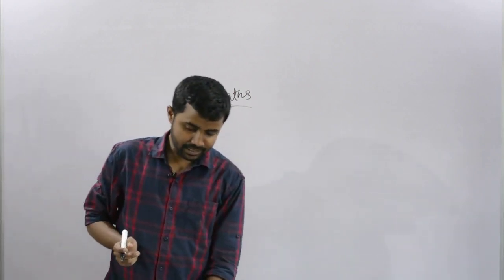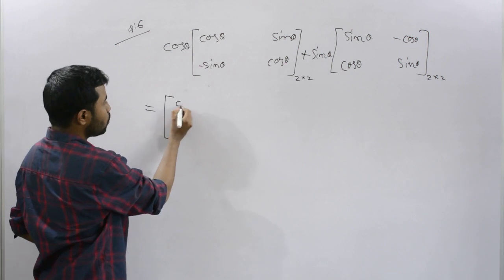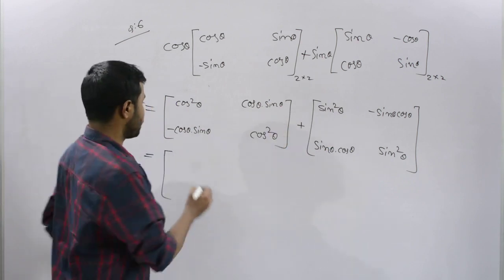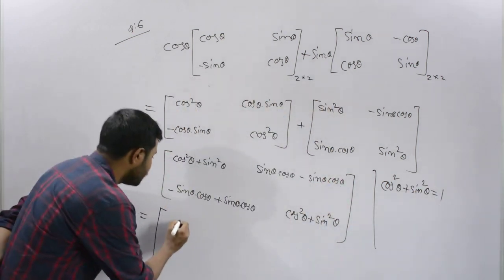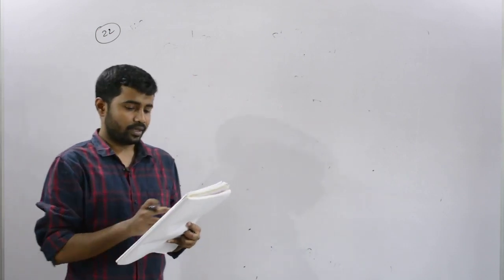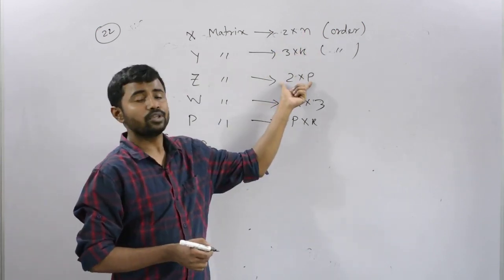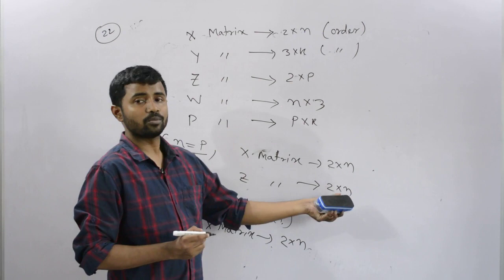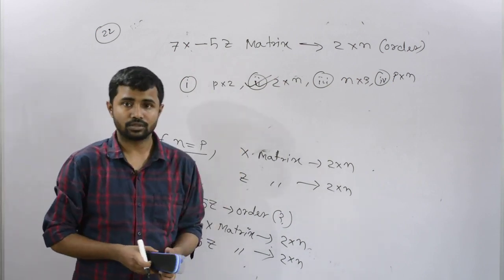NCERT Class 12 Mathematics |Matrix | Exercise 3.2 | Question No. 6| Bedanta Deka Sir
দ্বাদশ শ্ৰেণীৰ গণিতৰ মৌলকক্ষ অধ্যায়ৰ 3.2 অনুশীলনীৰ 6 নং প্ৰশ্নৰ উত্তৰ।
Go and check all course in Vertex World App.